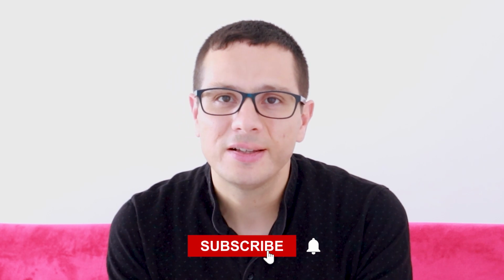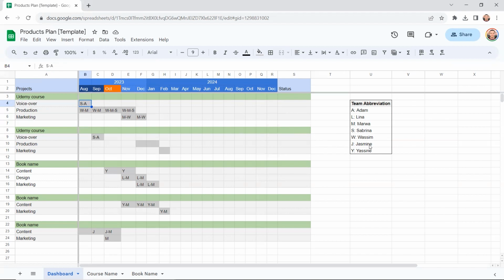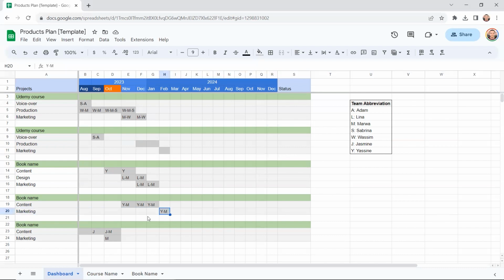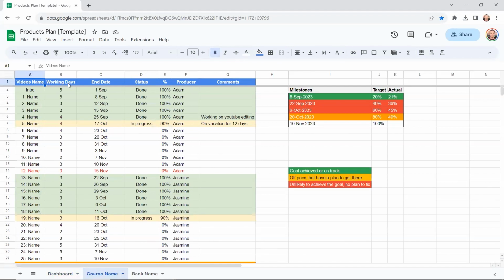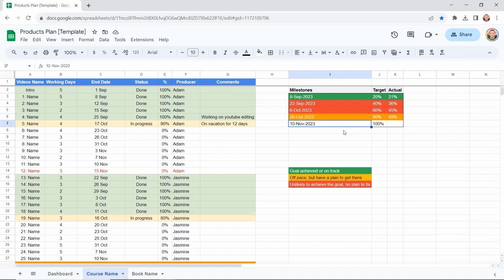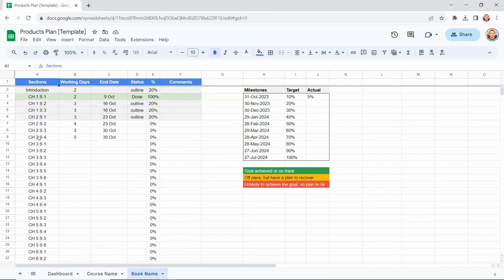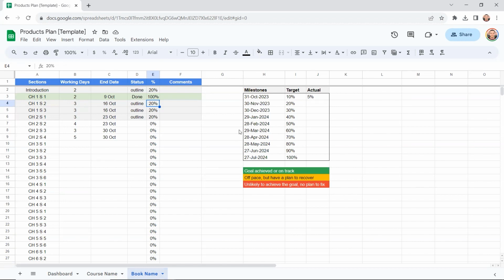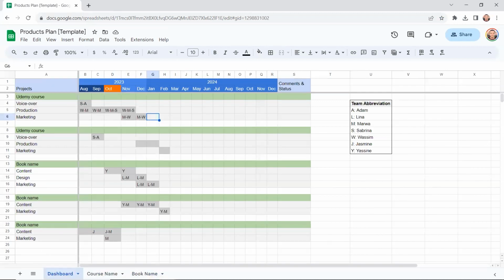How I Track the Progress of my Book and Course Projects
Projects, big or small, should have a plan. With the right tools, you can streamline your project management process and achieve your goals more efficiently. Here’s how tracking the progress of your book or course creation project can majorly improve its efficiency and increase its chances of success.

If you’re interested in more project management templates, check out my IT Project Management Course (includes +20 Professional Templates and Checklists)